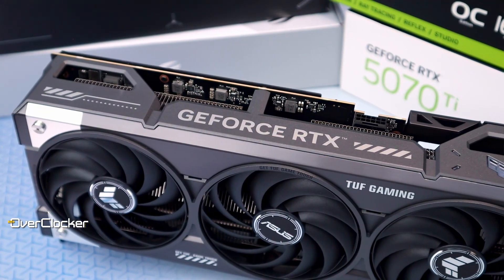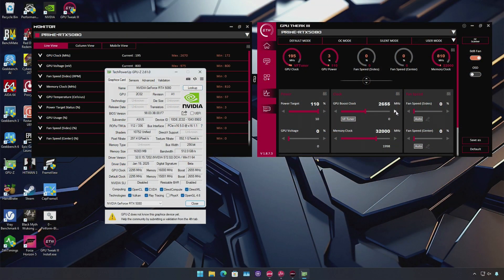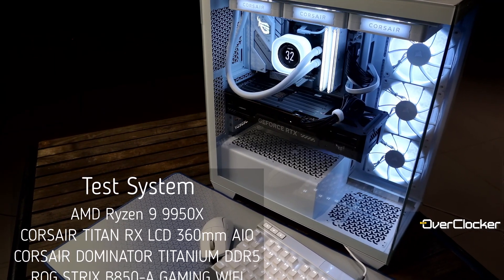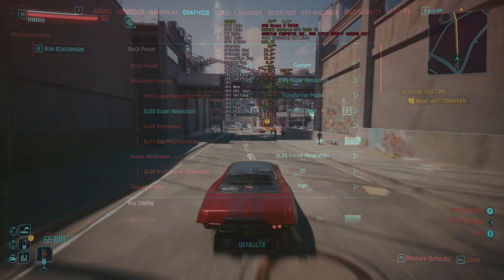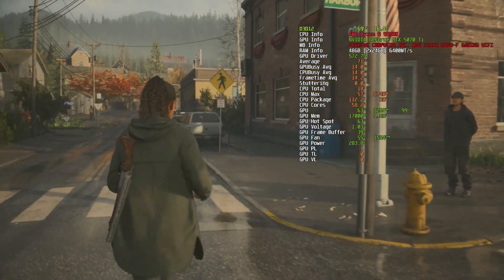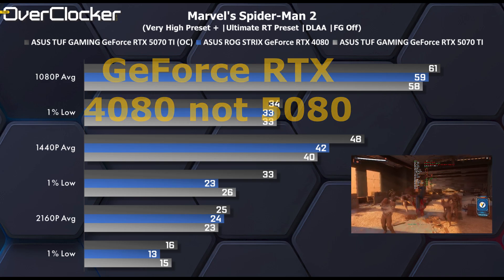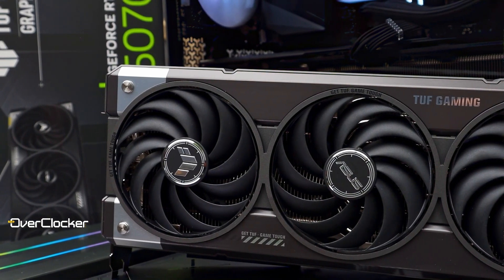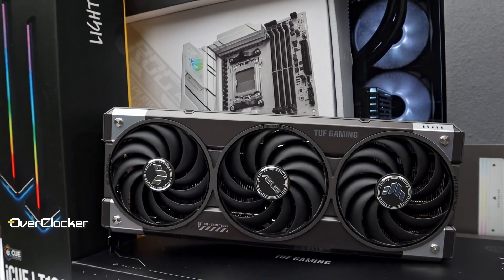Asus TUF Gaming GeForce RTX 5070 Ti - best of the RTX 50 bunch perhaps?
The GeForce RTX 5070 Ti could be argued to be the least controversial of the GeForce RTX 507 series GPUs. It offers a sizeable performance jump over the outgoing GeForce RTX 4070 Ti and Ti Super and finds itself delivering  near GeForce RTX 4080 performance and with an easy to achieve OC even better performance. Best of all, power draw will not reach RTX 4080 levels.

Here's my take on the ASUS TUF Gaming edition of the card. If you can find one at reasonable prices (whatever that may be to you) do consider it. It is one capable card.

Test System
AMD Ryzen 9 9950X
CORSAIR TITAN RX 360 LCD AIO
CORSAIR Dominator TITANIUM DDR5 6000
Asus ROG Strix B850-A Gaming Wifi
Corsair RMe 1000W ATX 3.1 PSU
Corsair 3500X ARGB Chassis